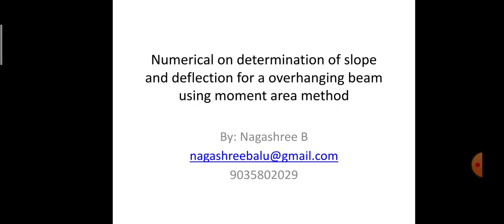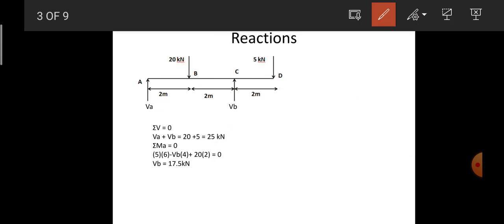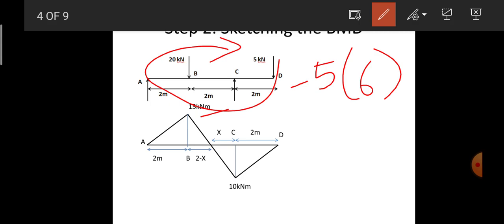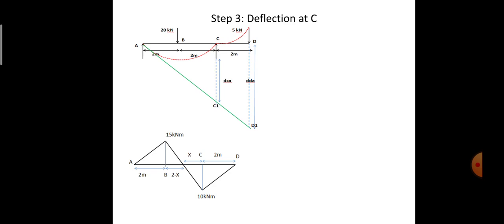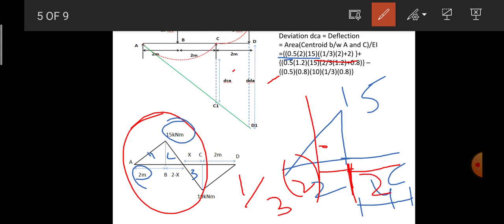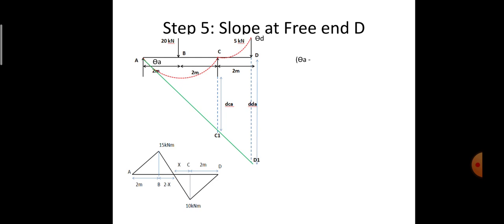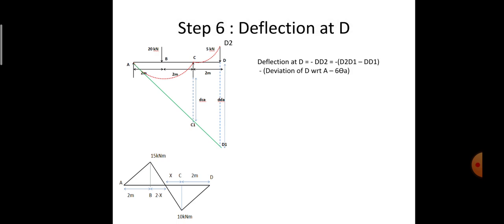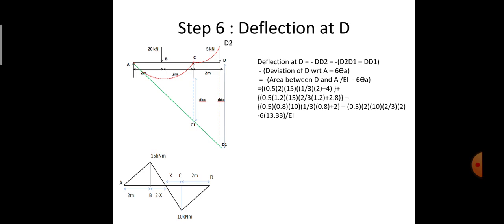Determination of slope and deflection for a overhanging beam using moment area method